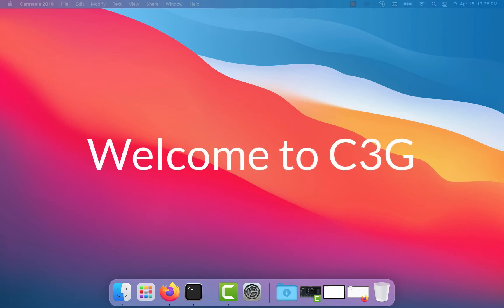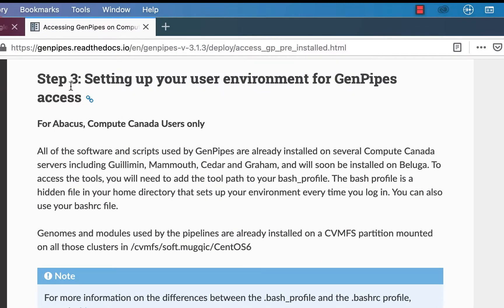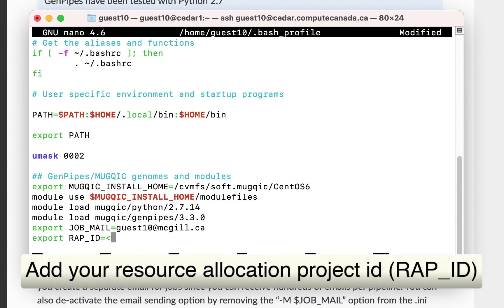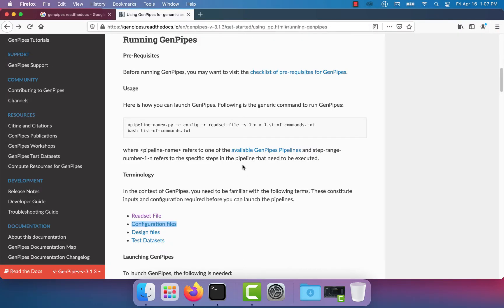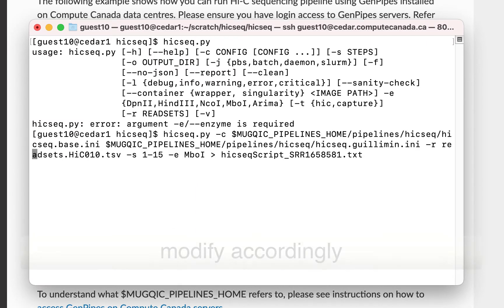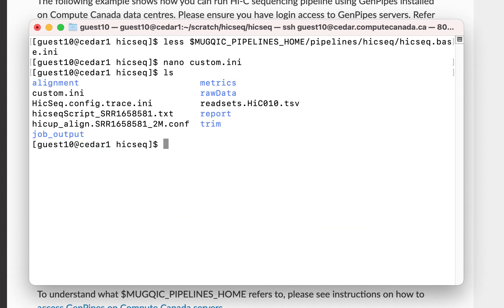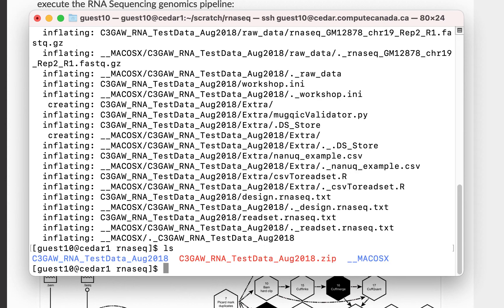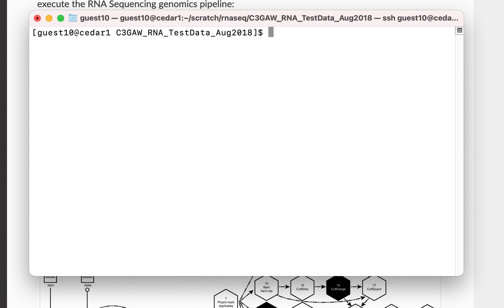How to Run C3G GenPipes on Compute Canada High Performance Computing (HPC) Clusters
GenPipes is a flexible Python-based framework that facilitates the development and deployment of multi-step genomic workflows, optimized for High-Performance Computing (HPC) clusters and the cloud. It offers more than 13 open source, validated and scalable pipelines for various genomics applications. In this video we will show how to run GenPipes on Compute Canada Clusters.